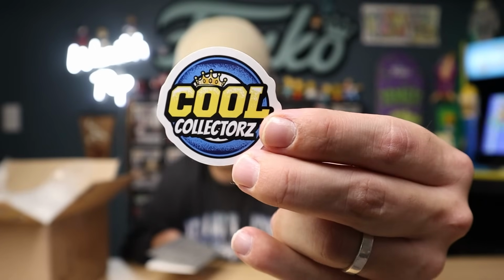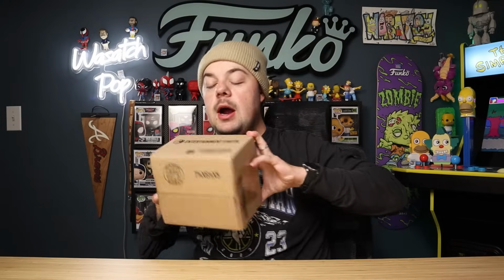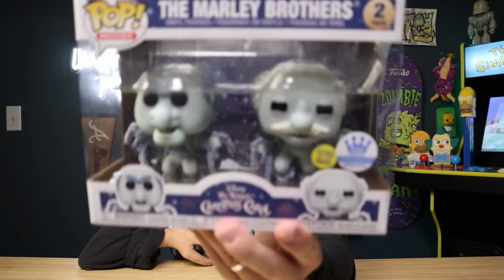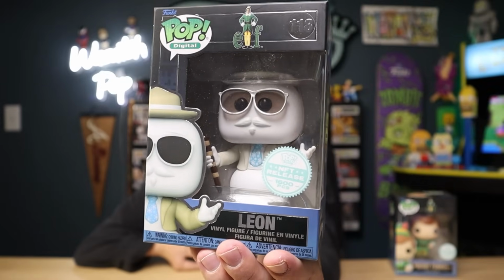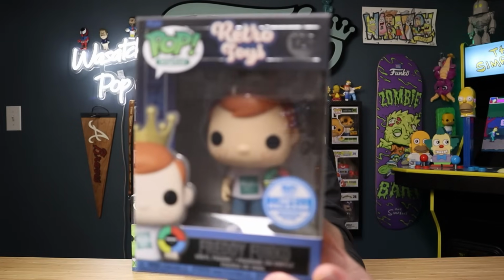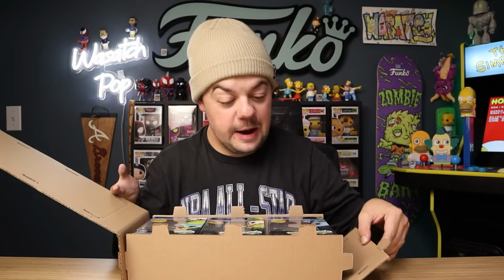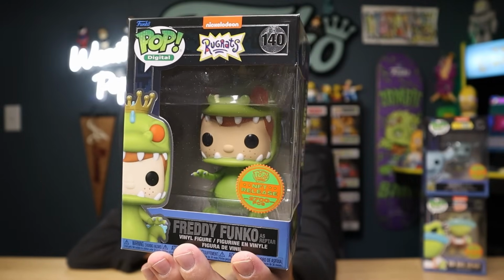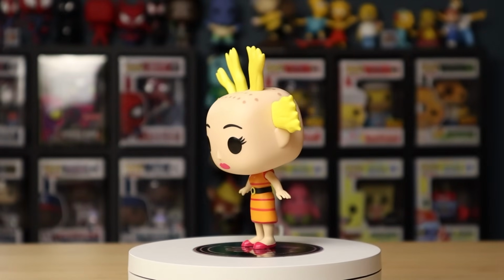I Bought $500 Worth of Funko Pops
I have a ton of rare & exclusive funko pops to unbox.

POP PROTECTORS!

MUSIC
DAVID CUTTER